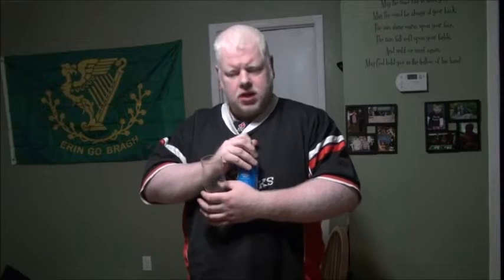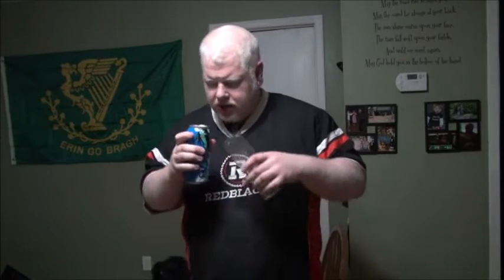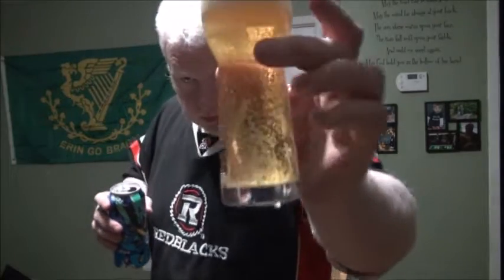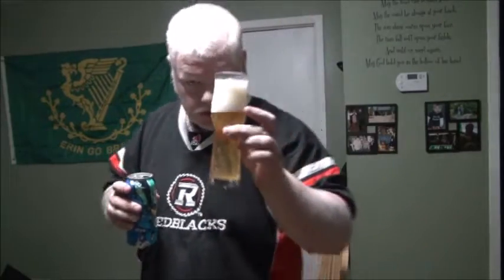Collective Arts Lunch Money : Albino Rhino Beer Review